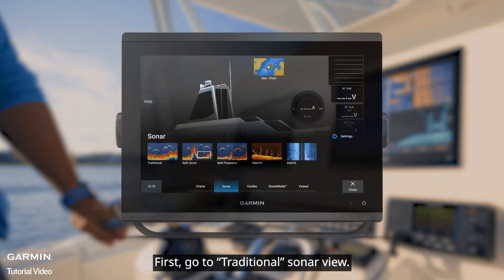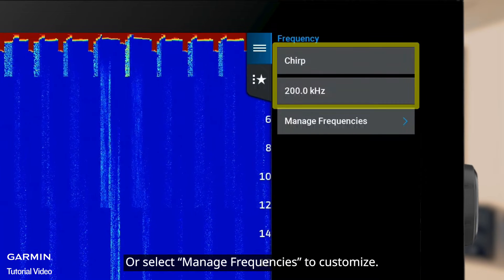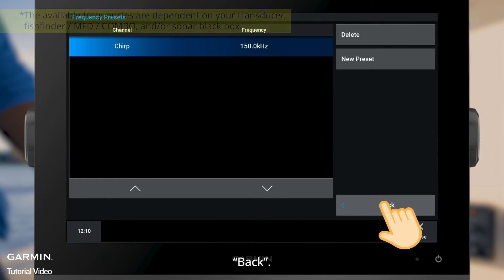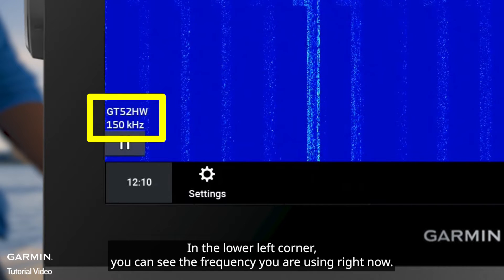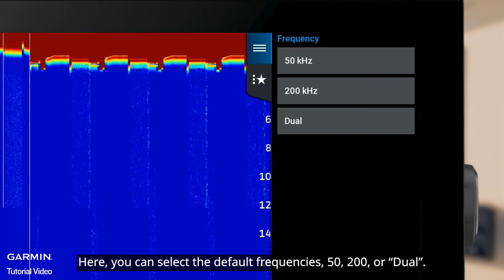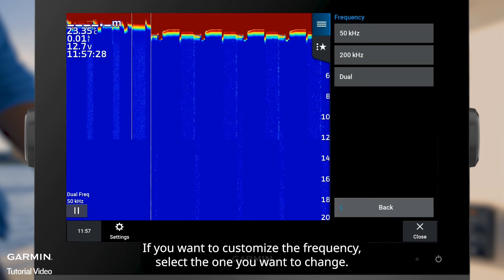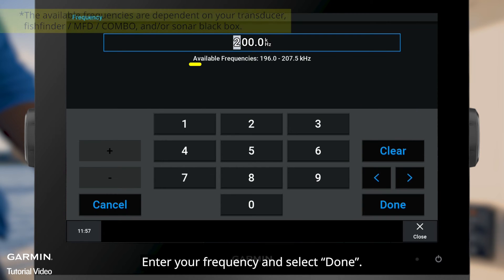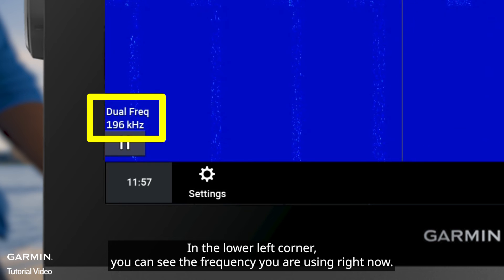Tutorial – How to Change the Sonar Frequency on your Fishfinder / MFD / COMBO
In this video, we will show you how to change the sonar frequency according to your working depth and request to get the best result.
0:00 Introduction
0:29 Changing the frequency of a CHIRP traditional sonar transducer
1:07 Changing the frequency of a traditional sonar transducer